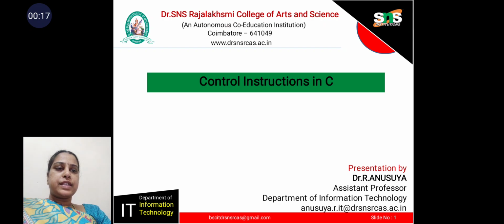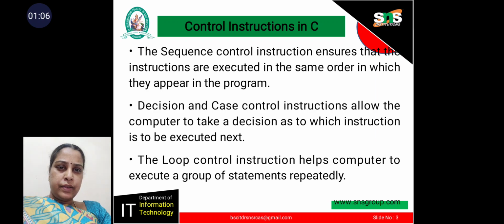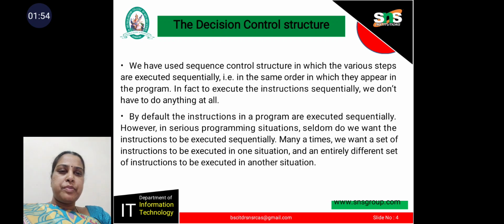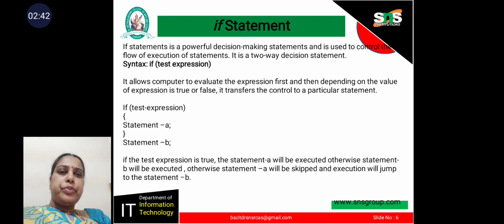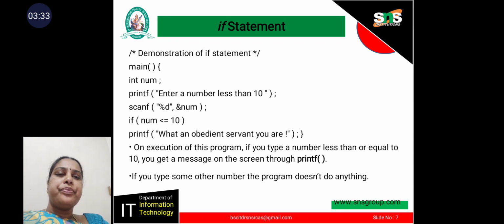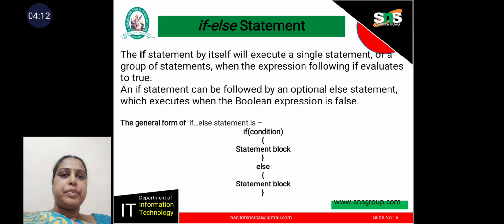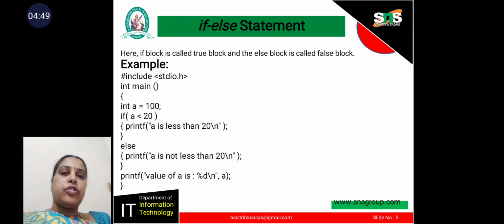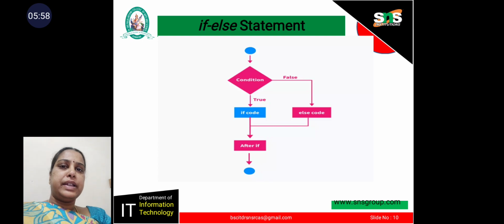Lecture Video 7:Dr.R.Anusuta||Assistant Professor Department of IT||Control Structures in C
This video helps to know about the Control Structures in C